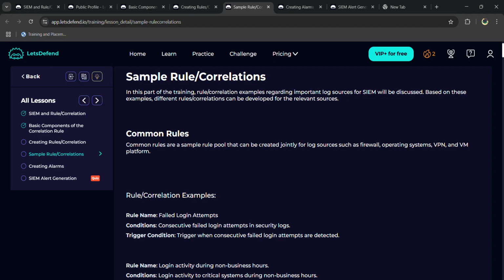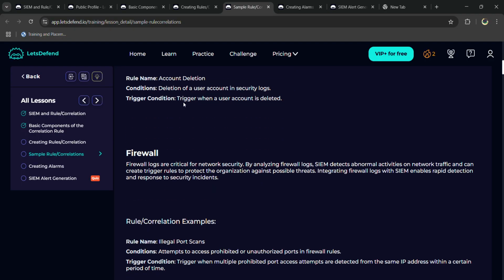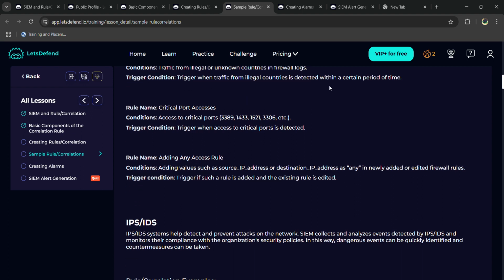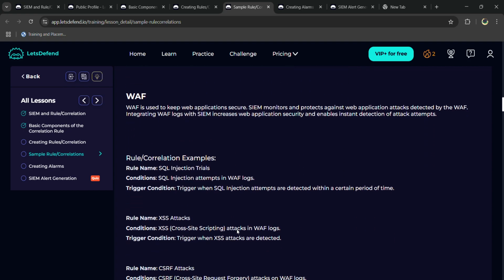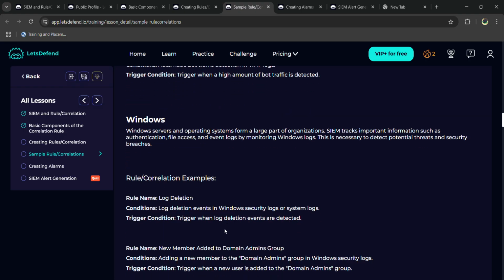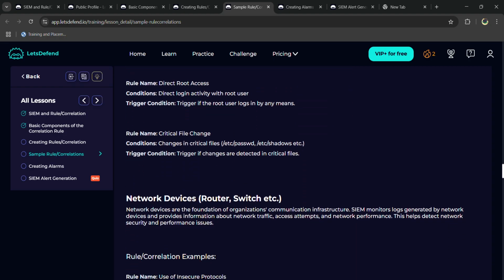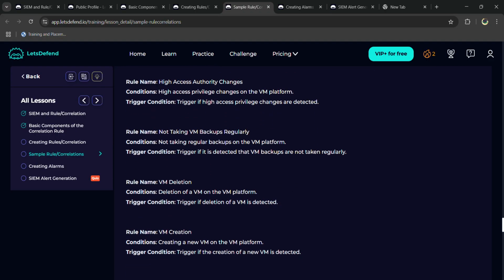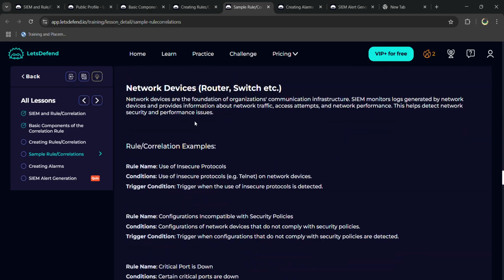SIEM Rule Correlation DEMYSTIFIED 🔍 | Real-World Alerting Examples Explained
Ever wondered how SIEM actually detects threats using correlation rules? In this video, we break down real-world sample rule correlations, showing how alerts are triggered, what logic powers them, and how SOC teams use this to stay ahead of attackers.

🚀 Topics Covered:

What are Rule Correlations in SIEM

Real-world Rule Examples (LetsDefend)

How Correlation Improves Threat Detection

Use Cases in Modern SOCs

📌 Perfect for beginners & blue teamers looking to master SIEM tools.